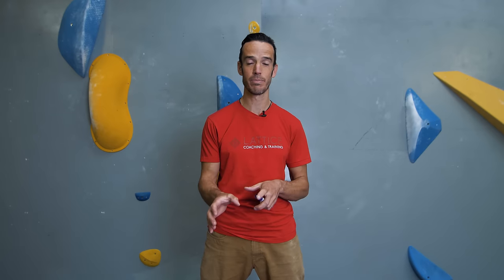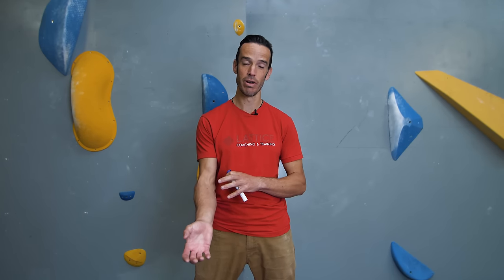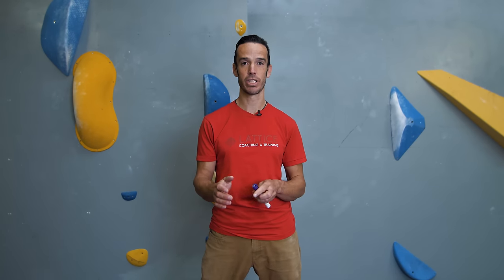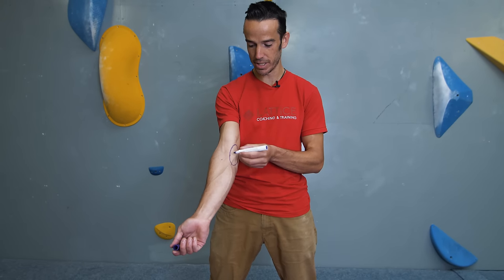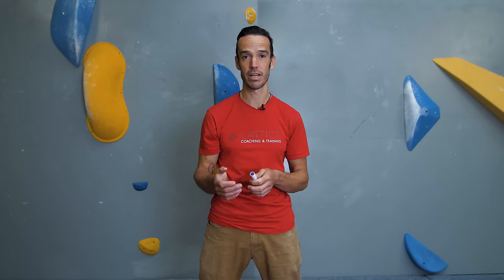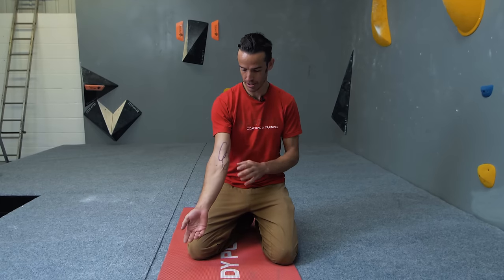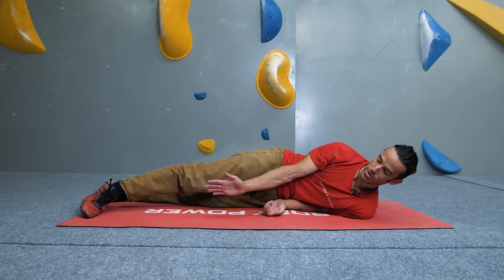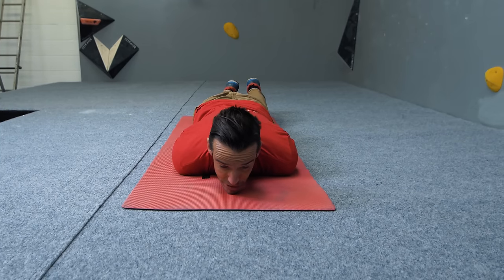A Possible Solution To Golfer's Elbow: The Climber's Stretch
Golfer's elbow is a pain. literally! In our recent video with Physio James (from the Sheffield Climbing Clinic) we had Tom talking about a special stretch that he's done over the last 10+ yrs which seems to produce almost miraculous improvements in golfer's elbow for some parts of the population.

He wrote a blog about this some years back - link below - where you can see that there's loads of climbers who've had great results from this stretch. Interestingly, James isn't entirely sure that this should make sense, but when you've had hundreds of climbers all over the world contact you to say that this changed their affliction massively in just a couple of weeks, there might just be something to it! This stretch also featured in Dave Macleod's book "Nine Out of Ten Climbers" in relation to golfer's elbow...

It is worth noting that Tom has found that it seems to be effective in just a certain part of the climbing population - there are also many out there that see absolutely no effect/benefit. So, if you give this a go and you're seeing no changes after a couple of weeks, then it's a good idea to move on and try other potential solutions. or go and give that previous video we made, a watch!

If in doubt, always go and see a good physio - you can also get in touch with our recommended partners via Lattice 365.